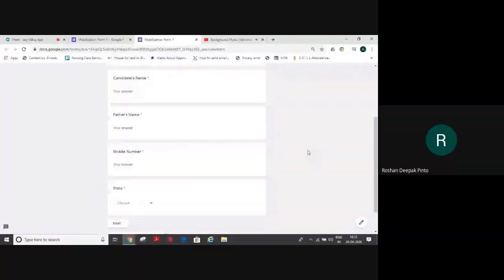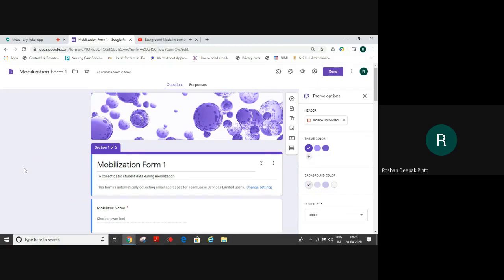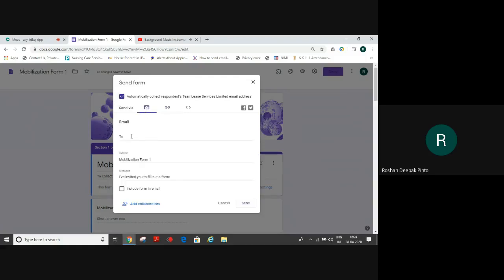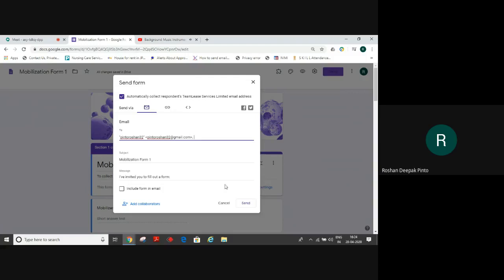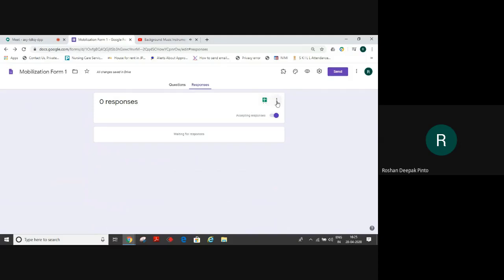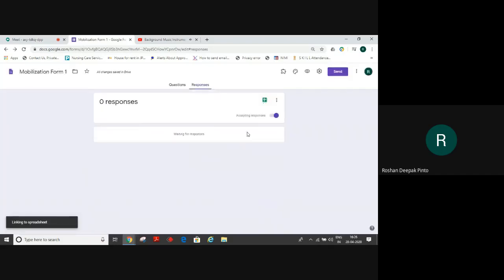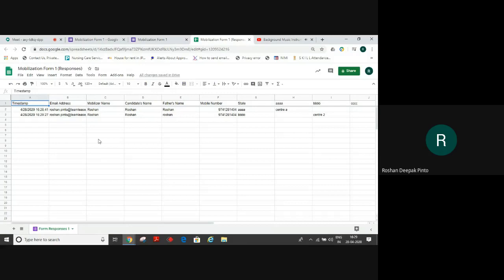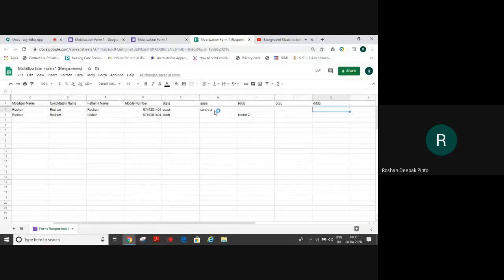Automated ERP using Google Sheets Session 2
Session Two takeaways:
Preview of the form
Background and theme of the form
How to share the google form to respondents
How to link the google form to a response sheet
Submit few responses and view responses